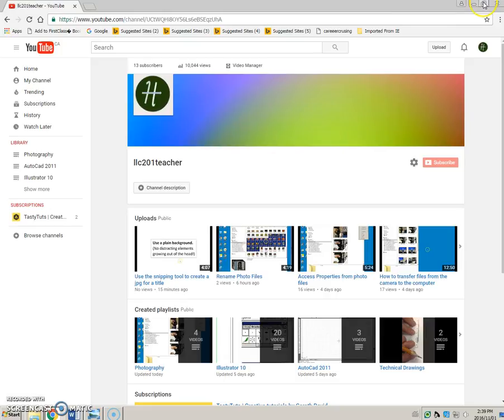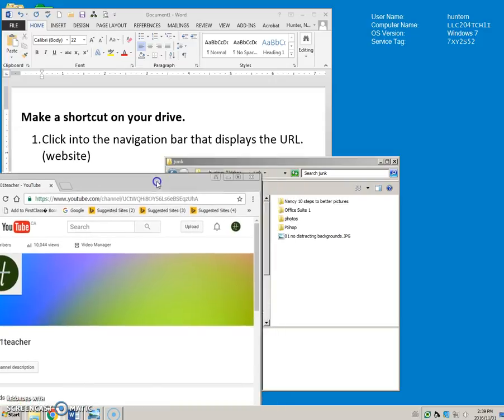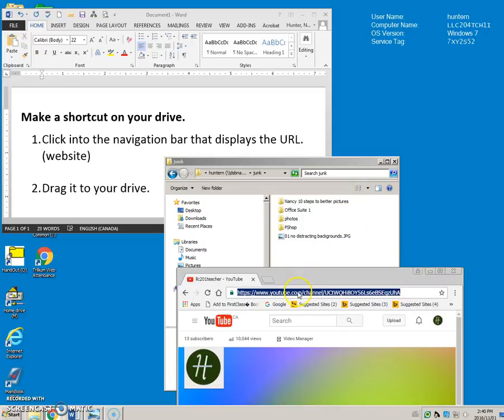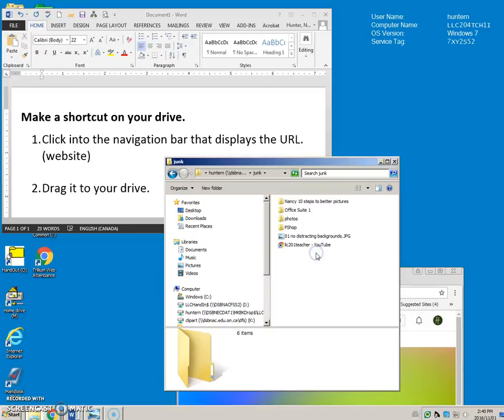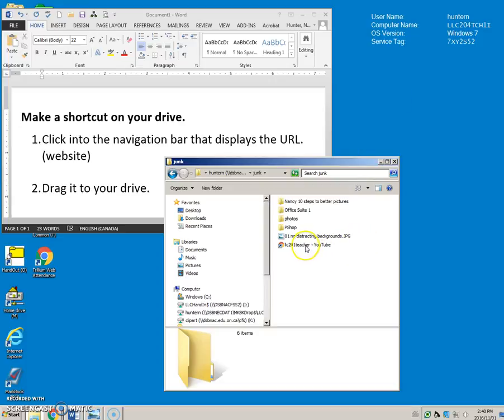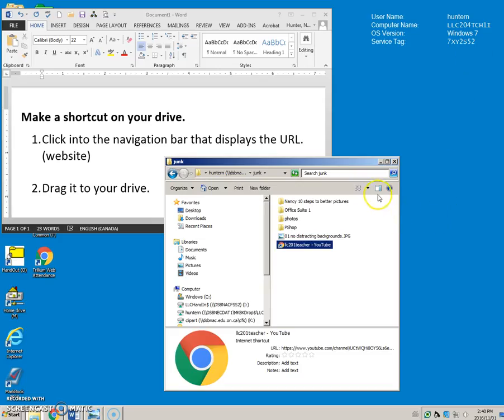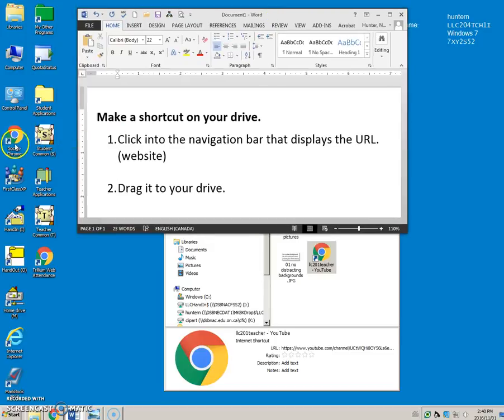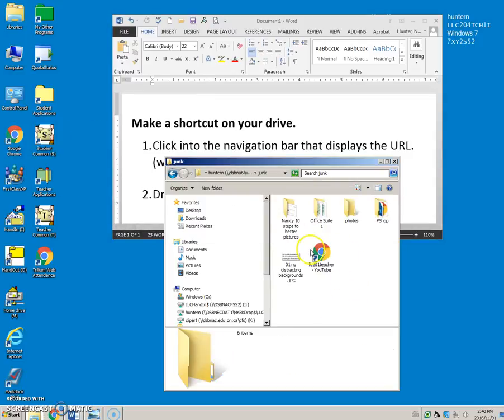Make a shortcut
Make a shortcut so that you can get to a web site easily.
It is a good idea to make shortcut to the site that has your photography manual.
Make a shortcut to my channel so you can find your photography videos easily.